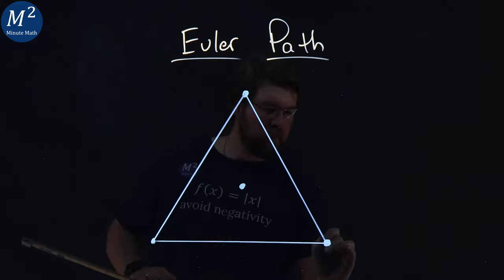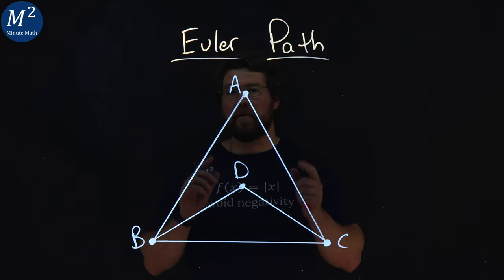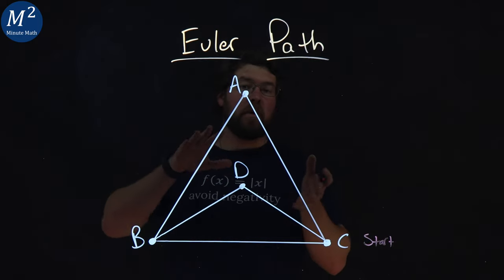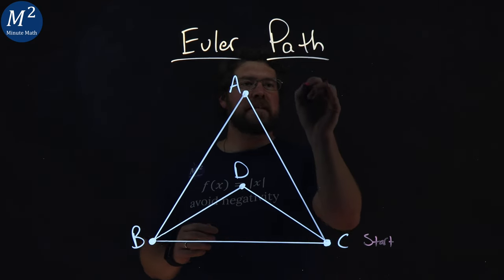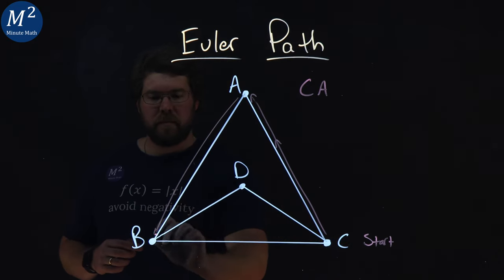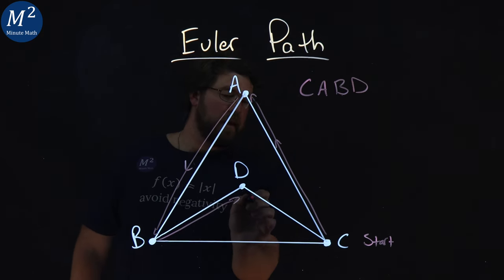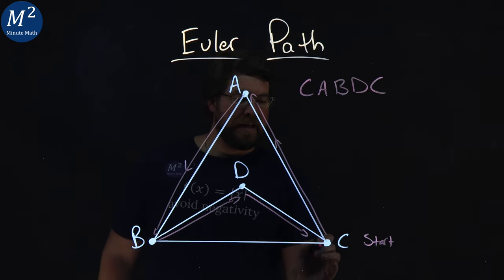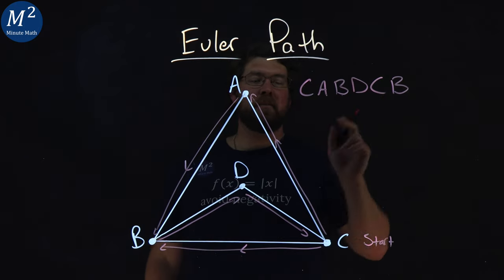What is a Euler Path? | Graph Theory Basics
Unlock the secrets of graph theory with our educational video on "What is an Euler Path? | Graph Theory Basics". This video provides a comprehensive explanation of Euler Paths, a key concept in graph theory that are essential for solving problems like the historic Seven Bridges of Königsberg. Ideal for students and professionals looking to deepen their understanding of mathematical theories and their applications in real-world scenarios. Dive into examples, definitions, and much more. Whether you're a beginner or looking to refresh your knowledge, this video is your ultimate guide to mastering Euler Paths.